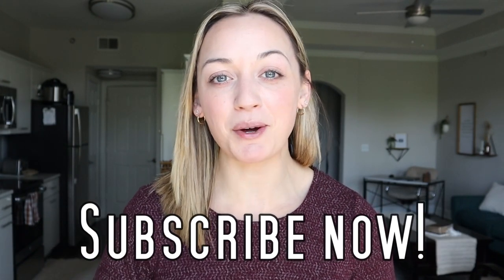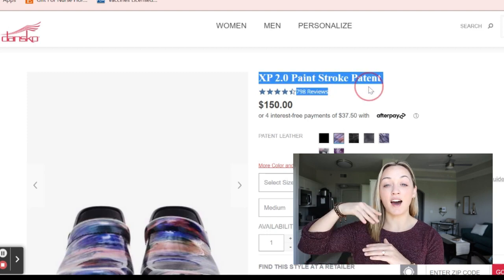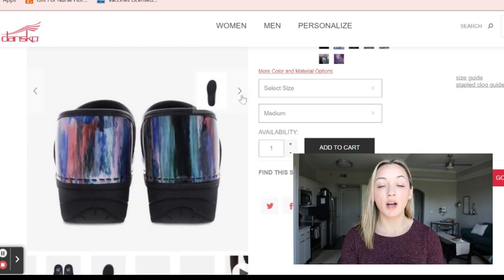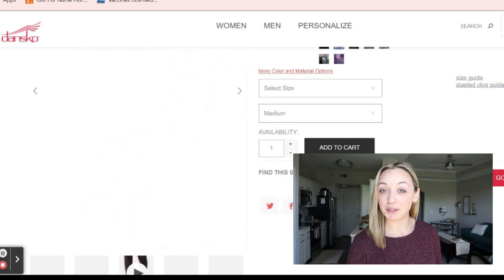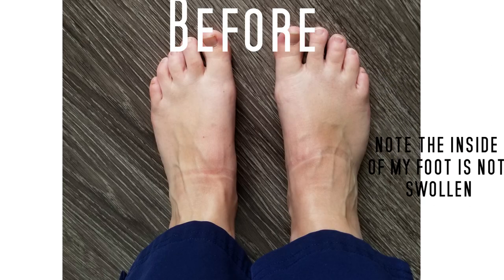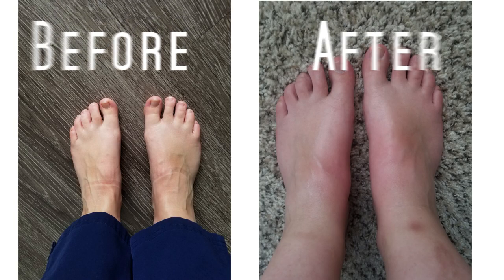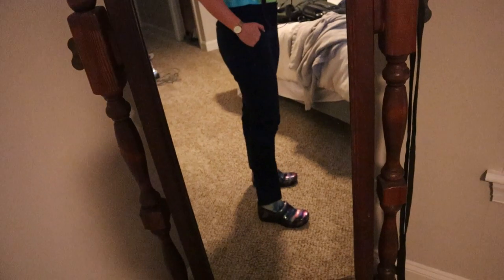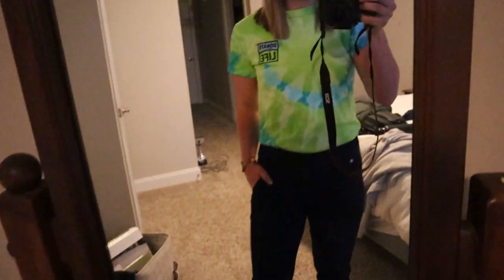DANSKO CLOGS Review!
Check out this honest review on DANSKO CLOGS. The company sent these clogs my way for free for a real honest review on their product. Here are my results and my personal opinions on the clogs!

Find out here what supplies you will need to have a successful day on clinical or while working! This is a MINIMAL LIST! You do NOT need A LOT of STUFF. Find out here what is ESSENTIAL! List of all products below! ___________________________________________________________________

WORK BAG
WATER BOTTLE